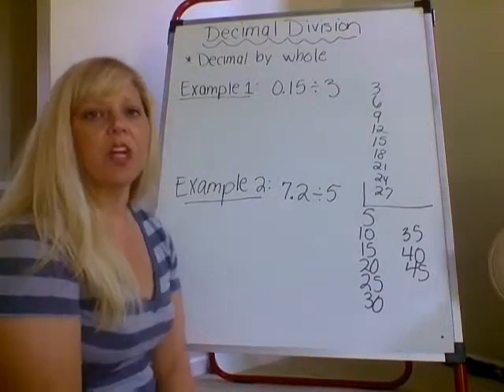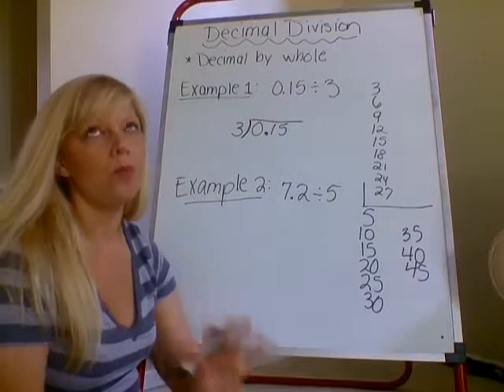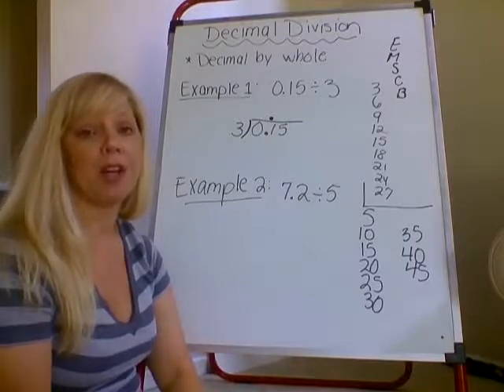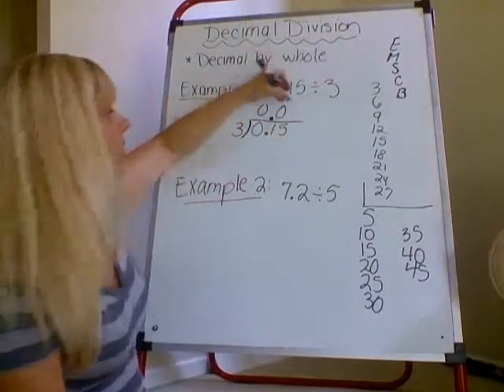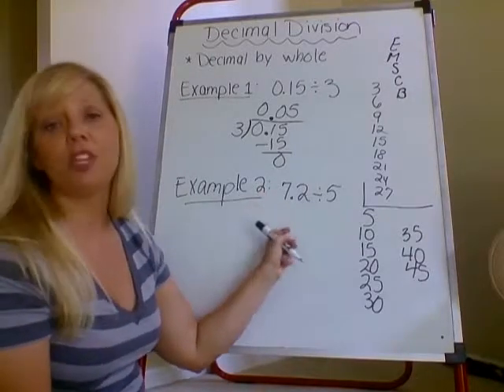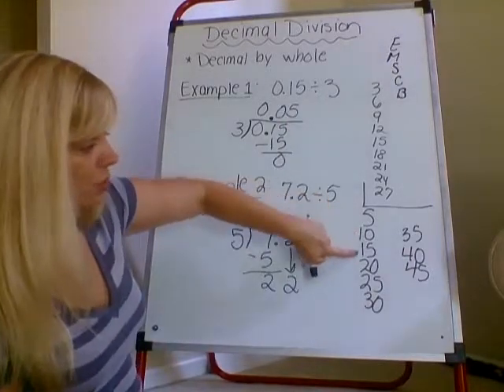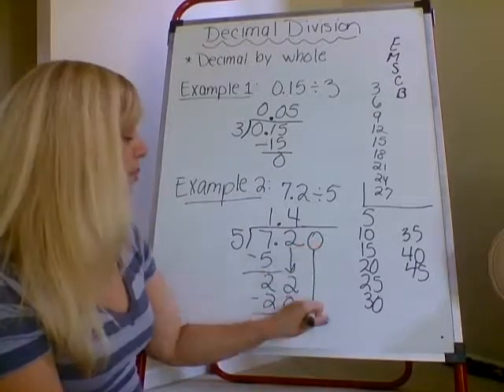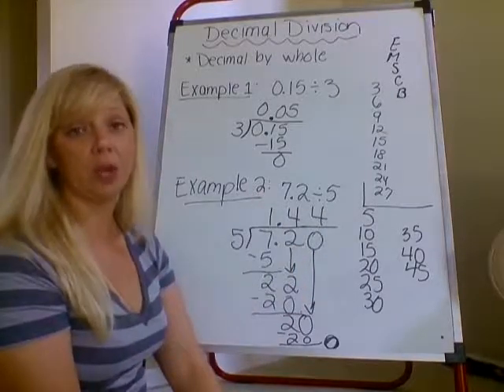Decimal by whole division